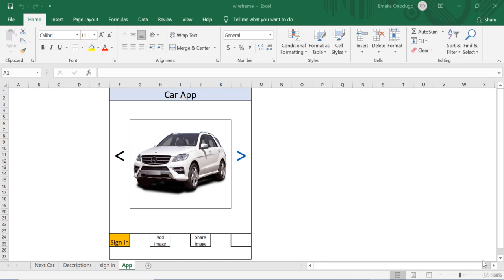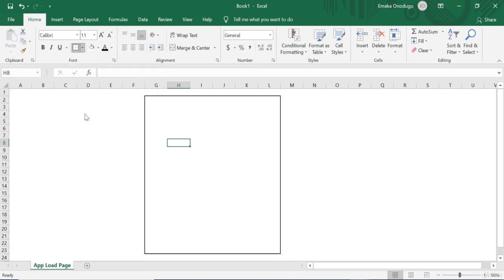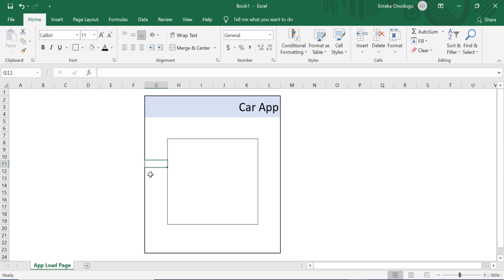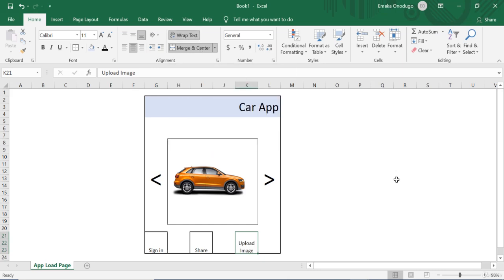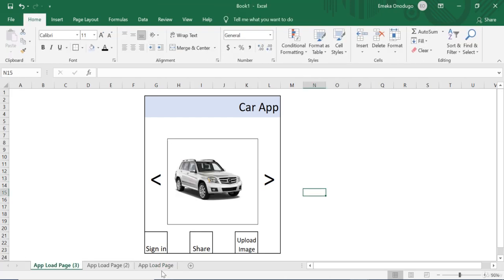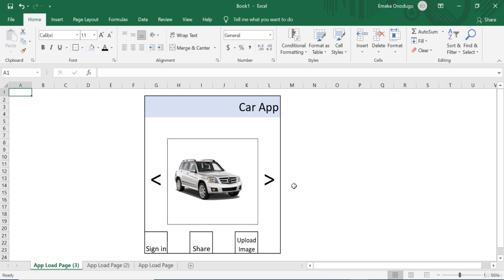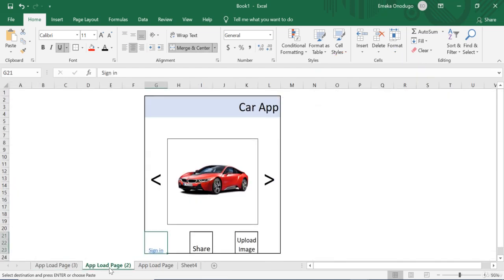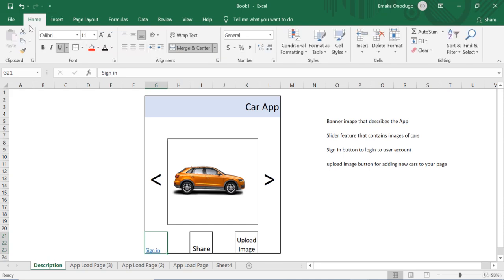Excel for business Course - Part 2: Create a Website wireframe in Excel